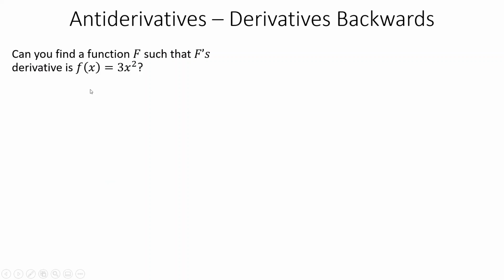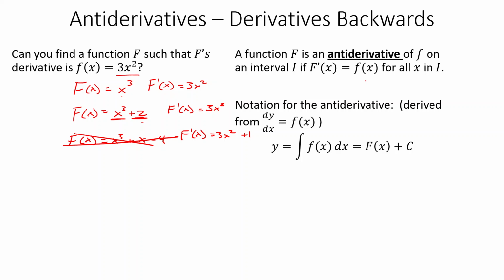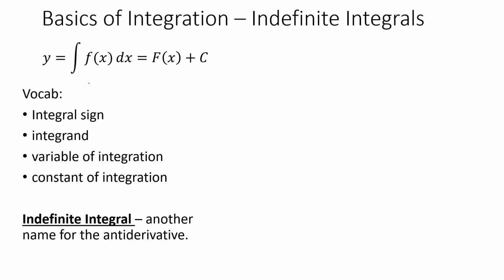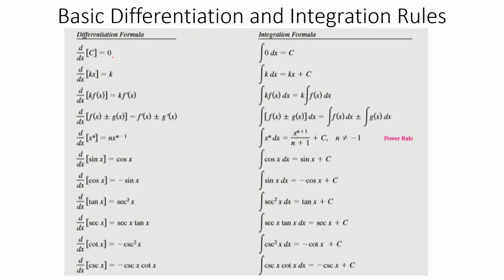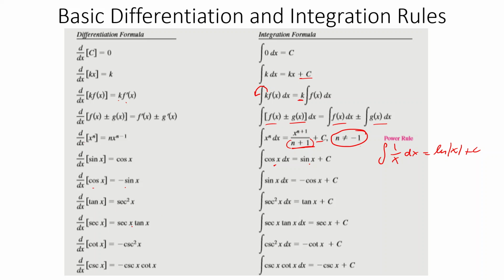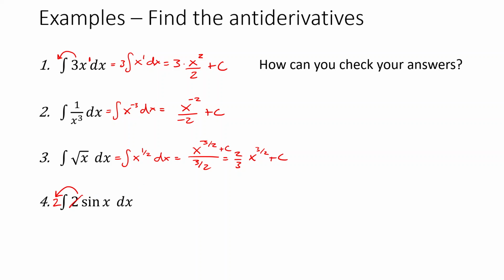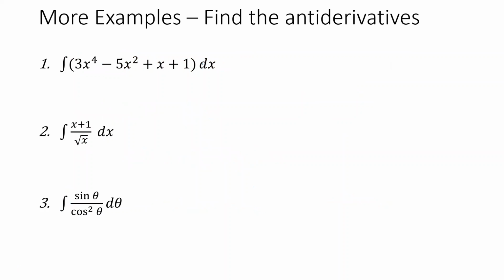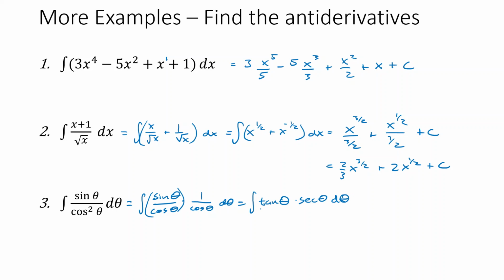5 1a Antiderivatives and Basic Integration Rules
In this video I cover what the anti-derivative is and how to take basic indefinite integrals.